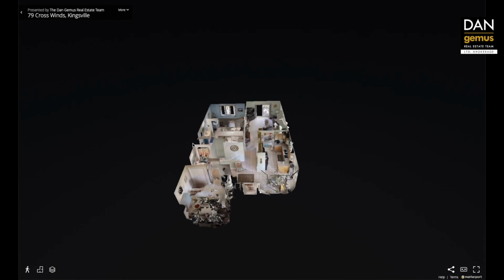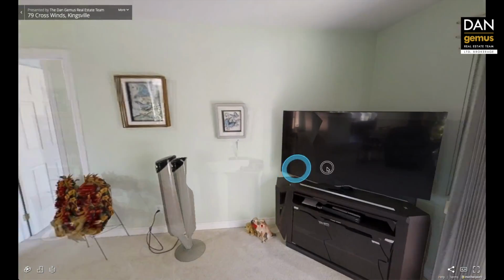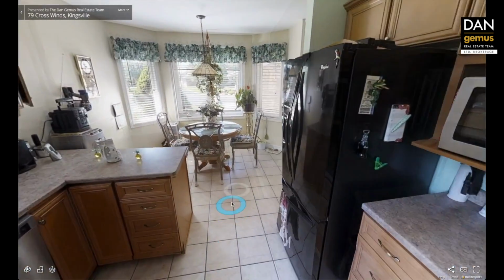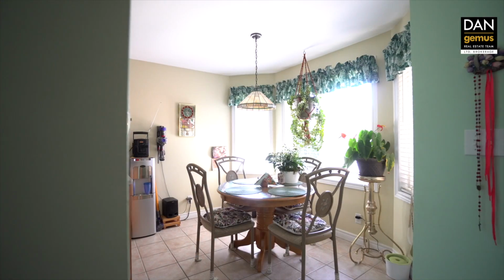SOLD !! 79 Cross Winds - The Dan Gemus Real Estate Team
To view this property, call The Dan Gemus Real Estate Team today!

Aaron Blackmere, Sales Representative at The Dan Gemus Real Estate Team, takes you on a tour of 79 Cross Winds in Kingsville Ontario